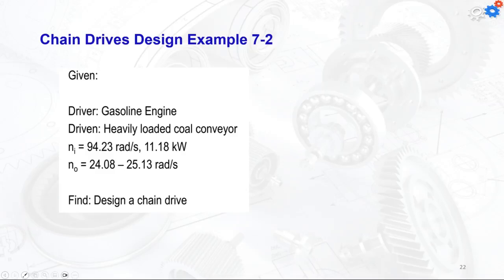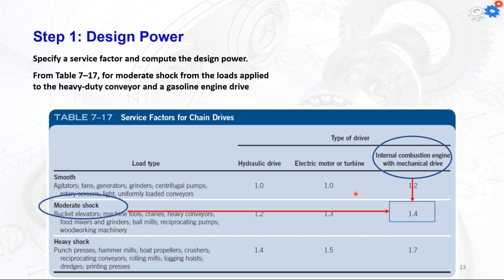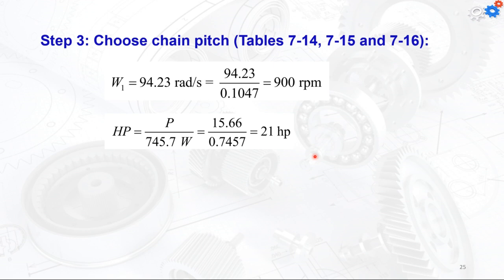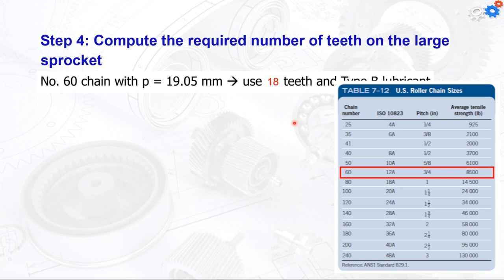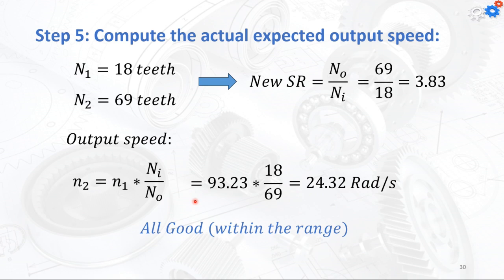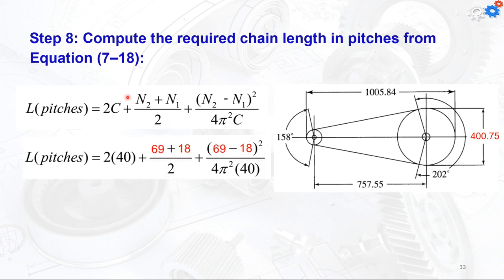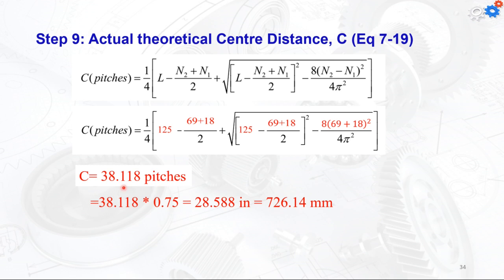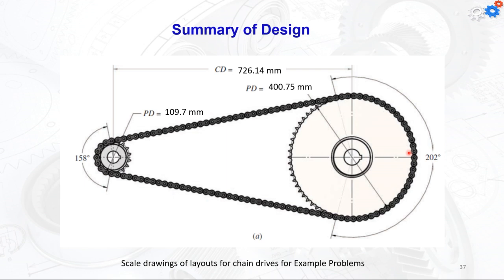Chain Drive TUT Week 5 Part 2 Example 1